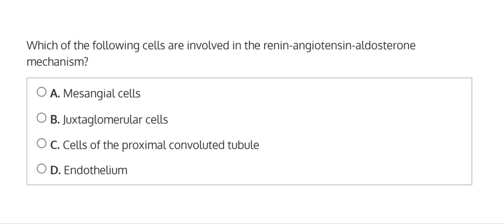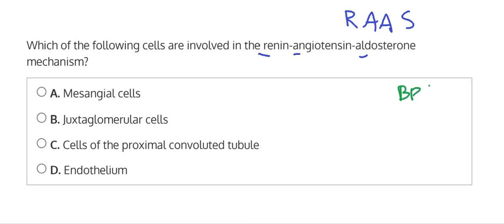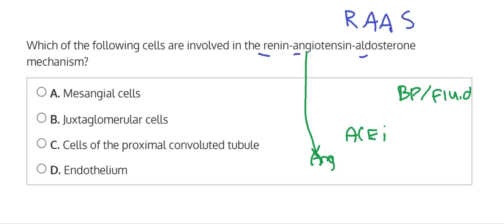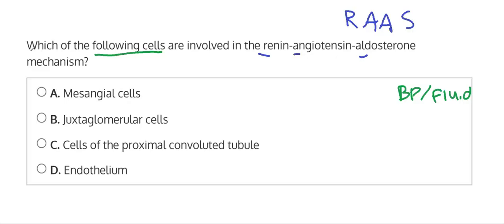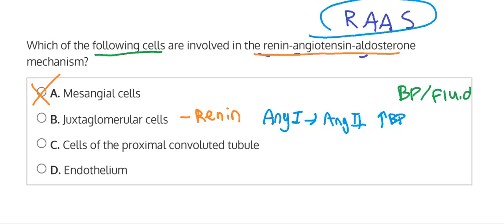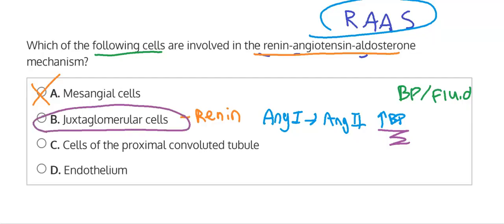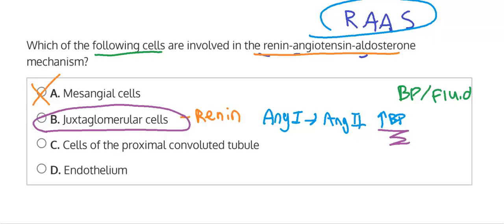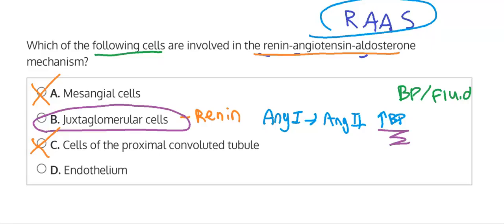Renal System - RAAS - Anatomy and Physiology Practice Question 4